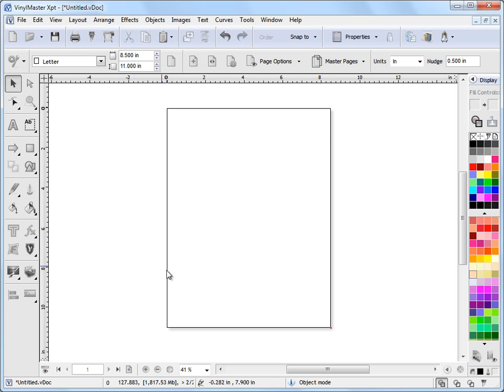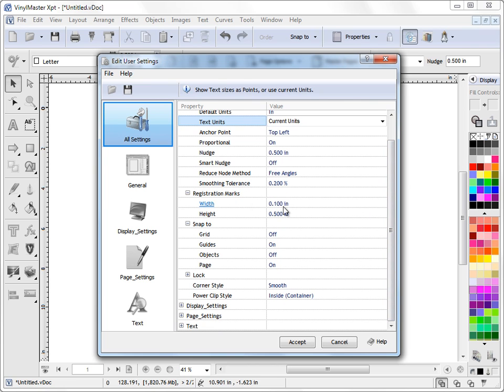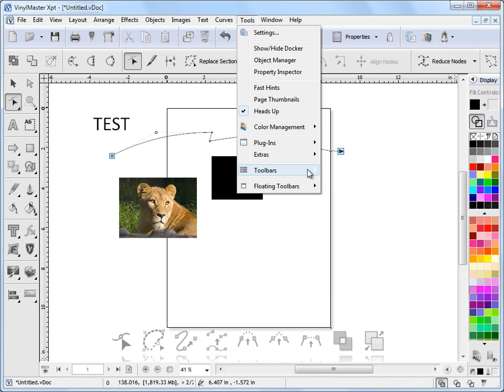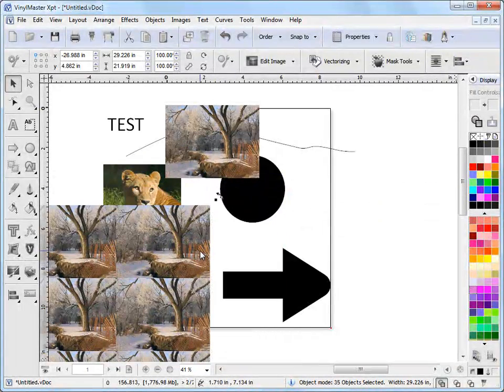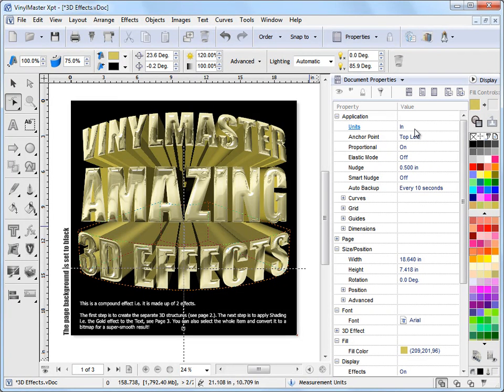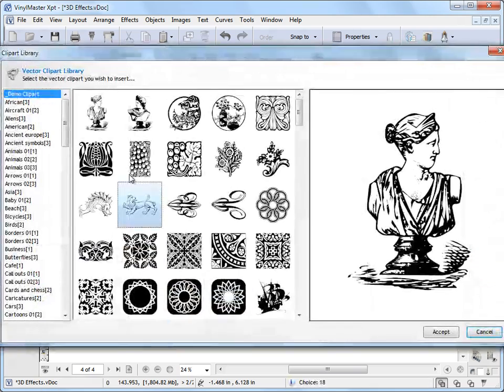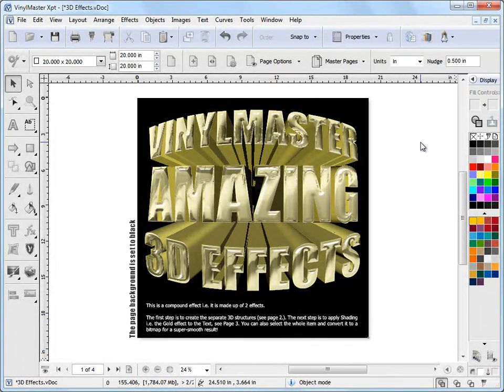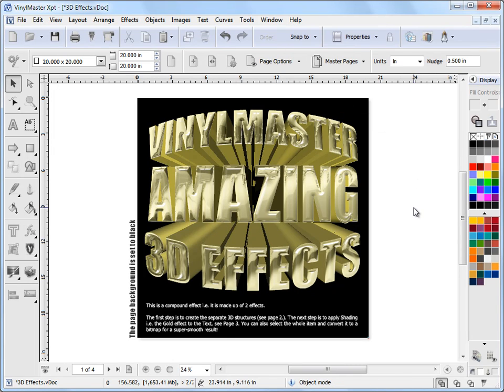The VinylMaster GUI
The VinylMaster GUI (Graphics User Interface)